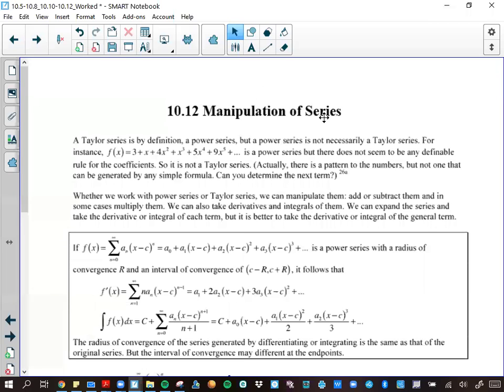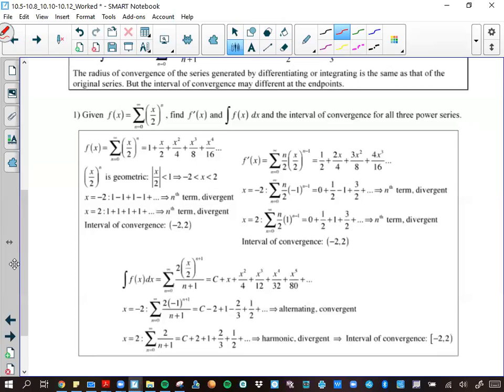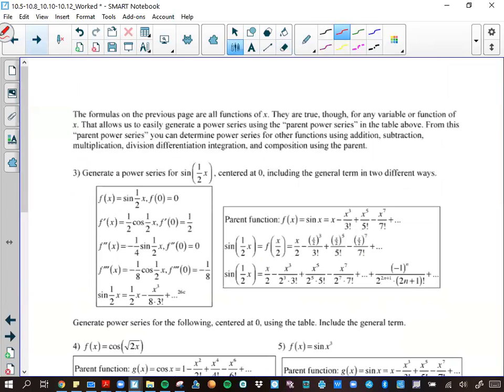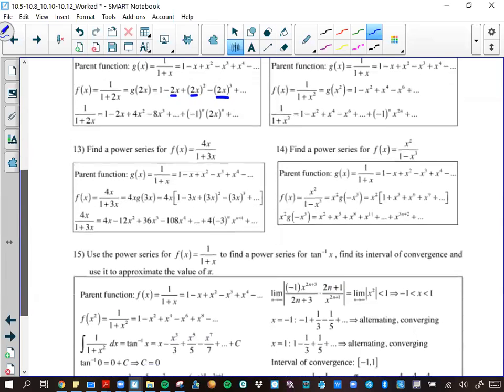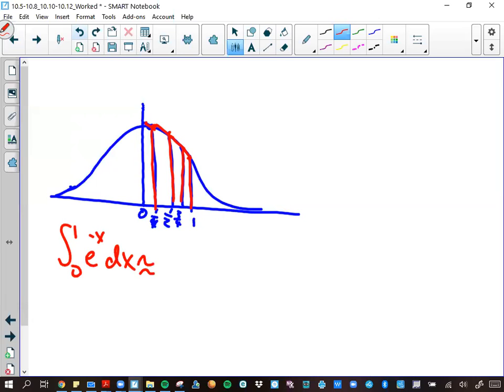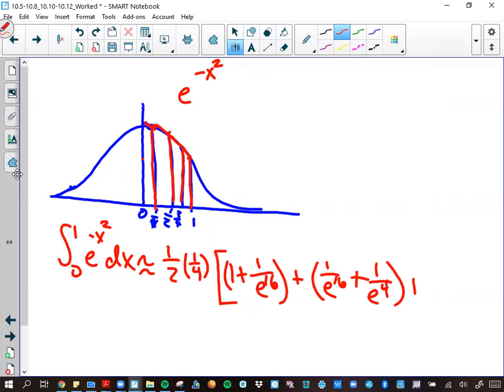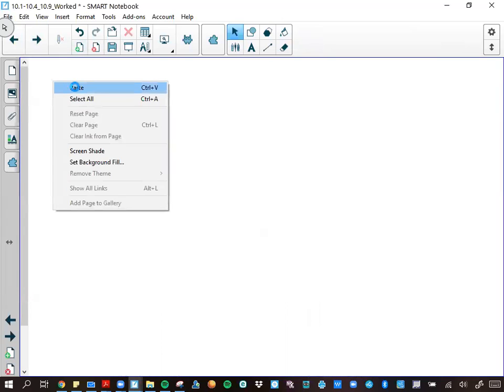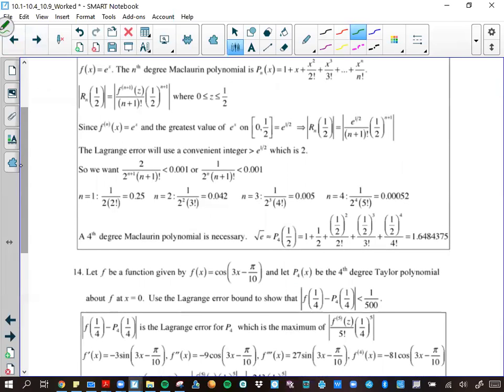10.12 Manipulation of Series